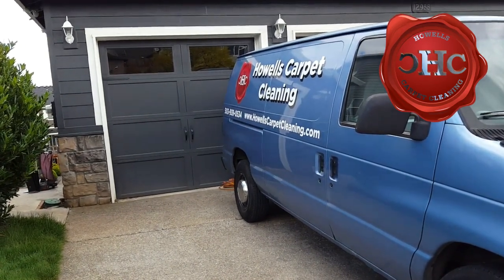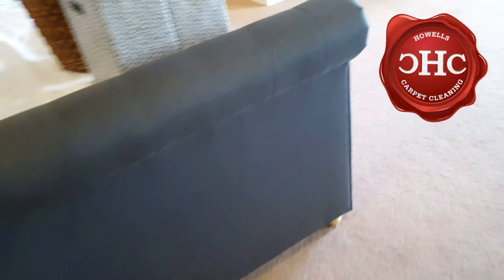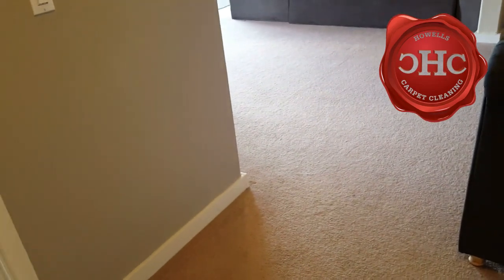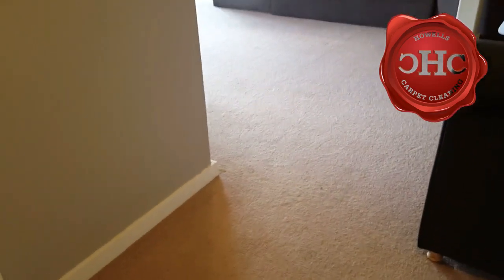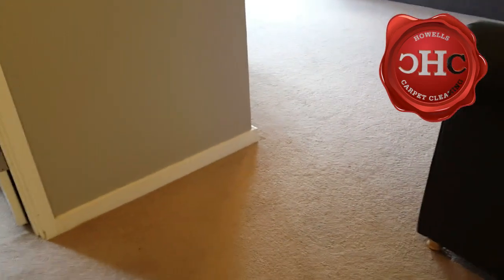Professional Carpet Cleaners – Happy Valley, OR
When hiring a professional carpet cleaning, a savvy consumer will call around to find the company offering the best service value for an affordable and reasonable rate. Because carpet cleaning methodology and equipment vary from cleaner to cleaner, price alone is not a sufficient gauge for deterring the quality of a professional carpet cleaning. When considering rug cleaning, carpeting and upholstery cleaning services, always remember the THREE element... Dry Soil Removal, Soil Suspension and Extraction. Never consider hiring a company failing to offer one of theses three processes.

Firstly, it is important to understand that carpeting having soil accumulation will turn to mud during the steam cleaning process if not thoroughly vacuumed. Inexpensive carpet cleaners provide a dis-service by not vacuuming and running their wand over carpeting too quickly. This can leading to sour smelling carpeting, carpets remaining wet for days and bacterial, mold  & spore growth. Not only is cheap carpet cleaning an inconvenience, it can also lead to serious health risks too. Dry soil accumulation is the number-one cause of undesired traffic patterns, wear and permanent damage. Residential customers with polyester carpeting are at far greater risk of damage than those with nylon. Salesmen often persuade the consumer to purchase polyester, claiming that it is more stain resistent, which is true. However, be produced from recycled plastics, it is the least resilient fiber and easily crushed. One polyester has been matted down, game over; time to replace that shit.

Secondly, the quality of carpeting cleaning solutions matter. Inexpensive products are likely to contain higher concentrations of sticky soap residue because they are comprised of cheaper materials. Soap residue is responsible for attracting soils like a magnet and the main cause of rapidly resoiling carpets. Additionally, regardless of the carpet cleaning solution used, it should be agitated into carpet fiber for the purpose of accerlating  and optimizing the soil suspension process. Carpet fibers that are scrubbed with a cleaning solution are more likely to loosen caked debris. The mechanical agitation produced by a clylindrical brush machine is one of the best forms of agitation available for residental carpeting, It can also be use for the purposes of matted hair removal. Deep Steam Cleaning alone will never fully remove matted hair from carpet fibers.

Lastly, after sufficient dwell time of a cleaning solution, carpeting should be extracted. Powerful truck mount steam cleaning is the most popular method. What most people do not realize is that portable carpet cleaning is capaable of producing results identical to professional carpet cleanners utilizing truck mounted equipment. The customer insisting upon truck mount steam cleaning is a display of ignorance a likely one that a professional will pass on.

Howells Carpet Cleaning of Happy Valley, OR is the county's best professional carpet cleaner. They provide an outstanding serive at an affordable rate. Customer Satisfaction Guaranteed.

Affordable Carpet Cleaning | Affordable Carpet Care
Best Flat-Rate Carpet Cleaning | Best Flat-Rate Carpet Care
First-Class Carpet Cleaning | First-Class Carpet Care
Five-Star Carpet Cleaning | Five-Star Carpet Care
Quality Carpet Cleaning | Quality Carpet Care
Premium Deep Carpet Cleaning @ Affordable & Reasonable Rates.
Best Five-Star Quality Carpet Cleaning Services @ Affordable Flat Rates.
Complete Customer Satisfaction Guaranteed

7609 SE Overland St, Milwaukie, OR 97222

12988 SE Meadehill Ave, Happy Valley, OR 97086